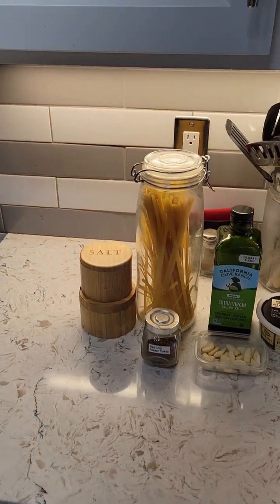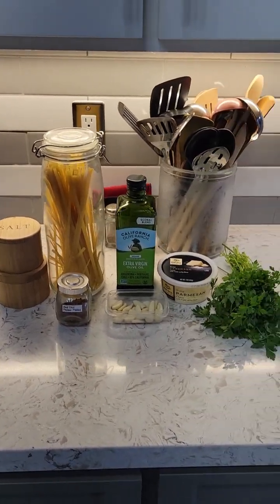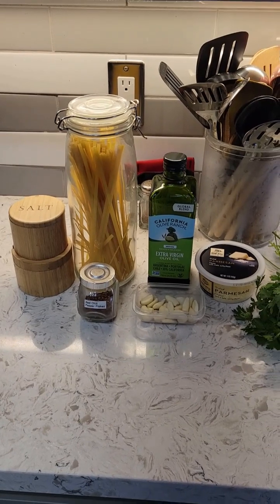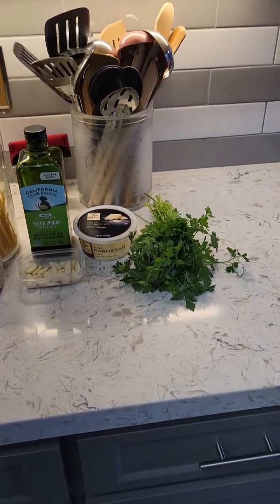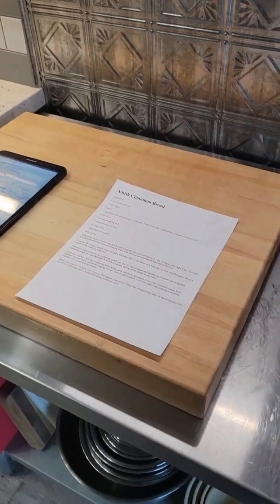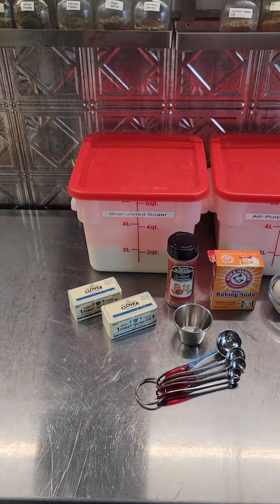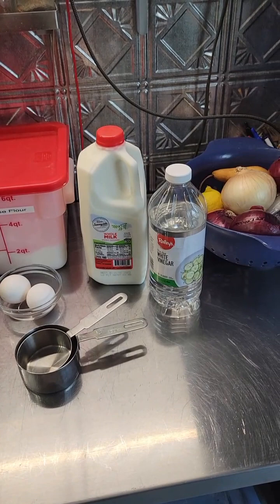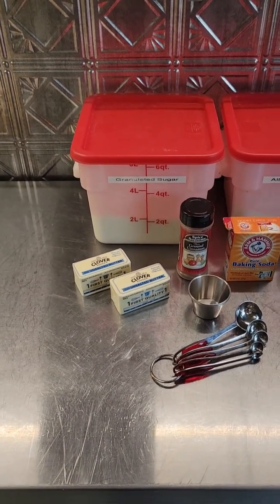Happy Tuesday CCK! November 7th, 2023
A New culinary video for you...Amish Cinnamon Bread & CC Spaghetti Yumminess

Casual Chef